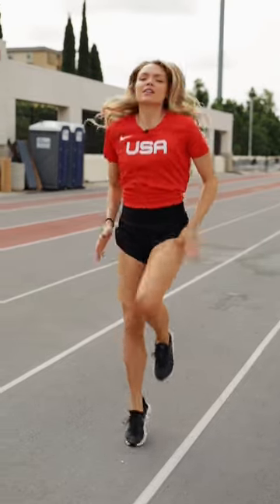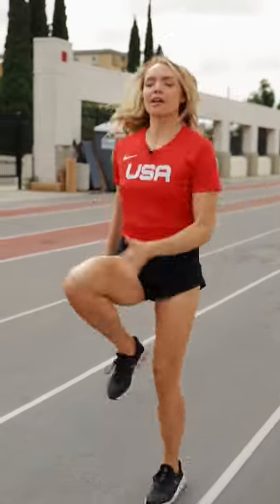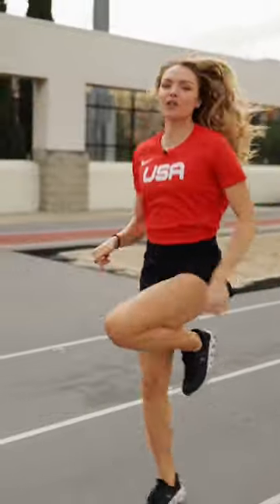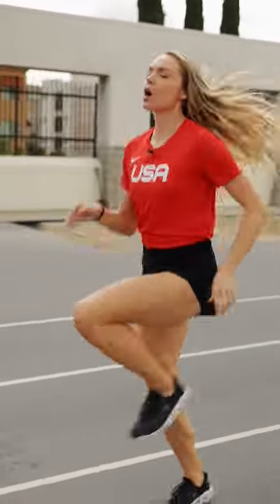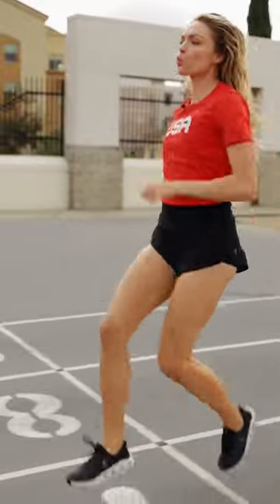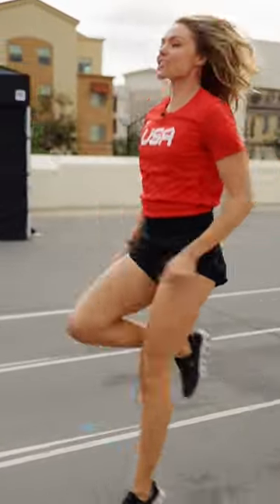Running Tips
Follow now for more tips on running!